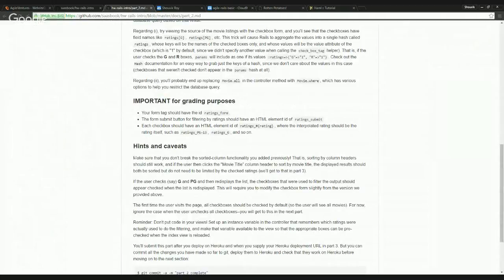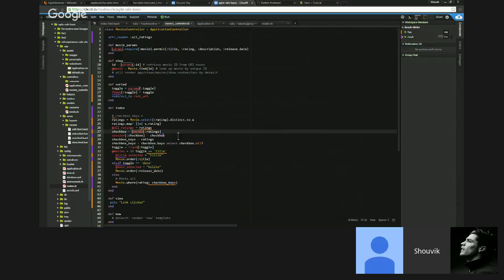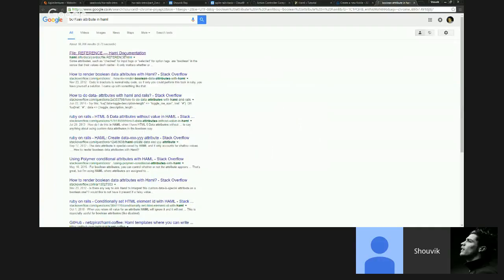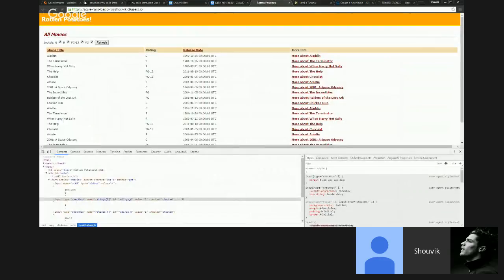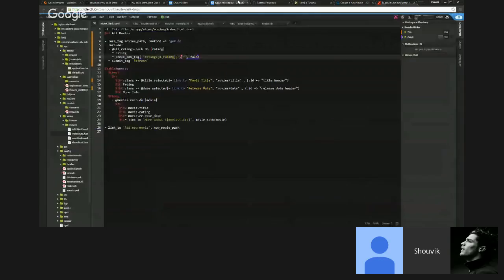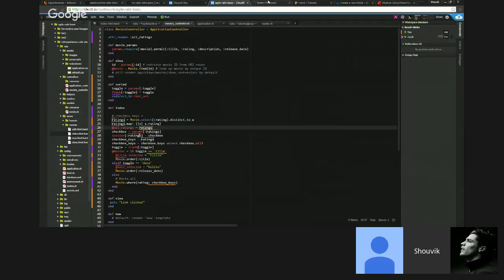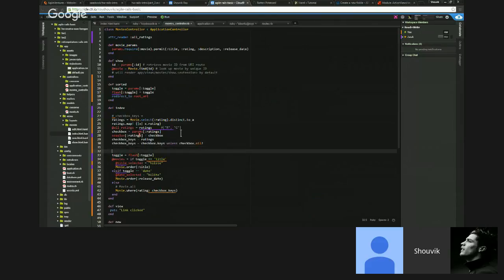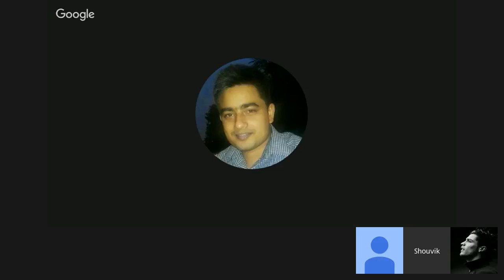Pairing on Homework 3 (Part 2) - ADuRoR - Sunday, 3rd Jul at 05:30am (UTC)